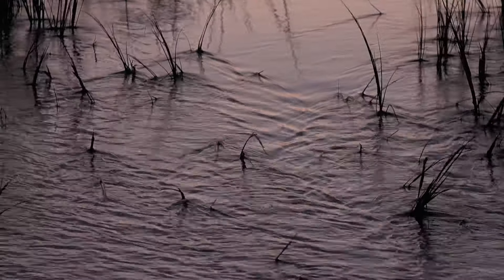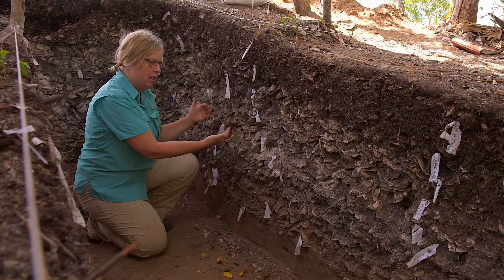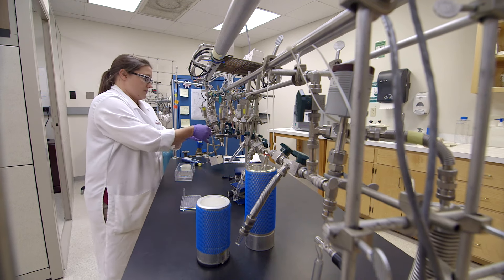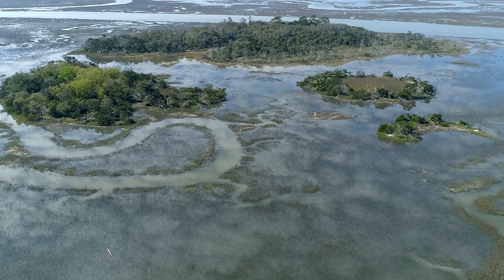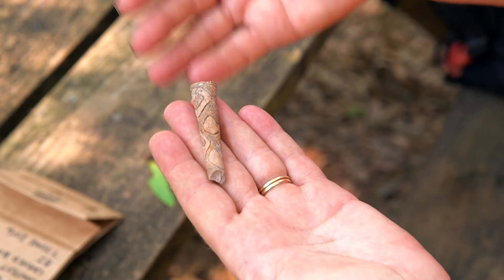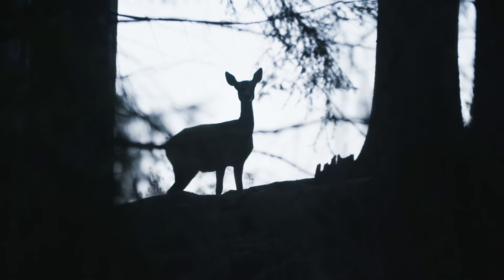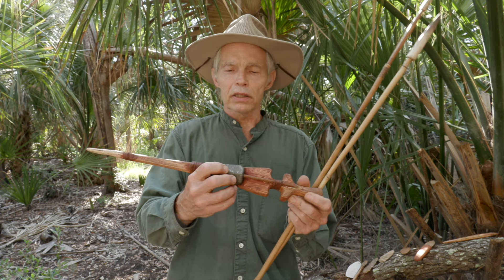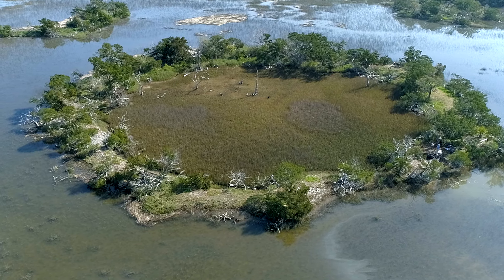Spanish Mount at Edisto Beach State Park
In December 2022, a team of archaeologists from the SC State Park Service, SCDNR-Heritage Trust, and the South Carolina Institute of Archaeology and Anthropology (SCIAA) conducted excavations at the location of Spanish Mount Point shell mound on Edisto Beach State Park. The purpose of the work was to mitigate the effects of storm damage and ongoing erosion to the site. One of the project goals sought to better understand the formation processes and use of the mound through systematic investigations in the area surrounding the mound. This video was produced as part of the project and highlights some of the new findings.

The work was funded through the Emergency Supplemental Preservation Fund, administered by the National Park Service, Department of Interior and the SC Department of Archives and History.